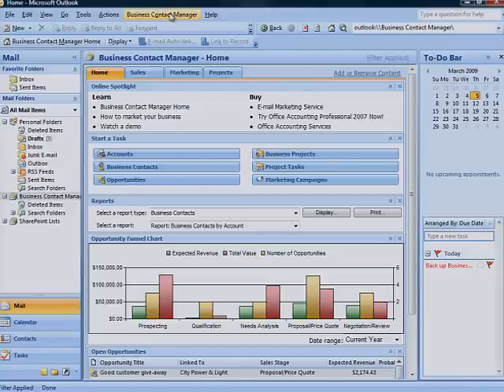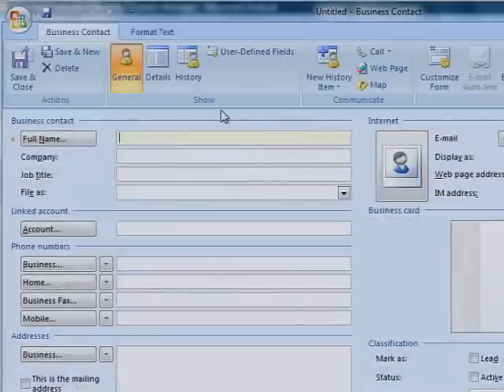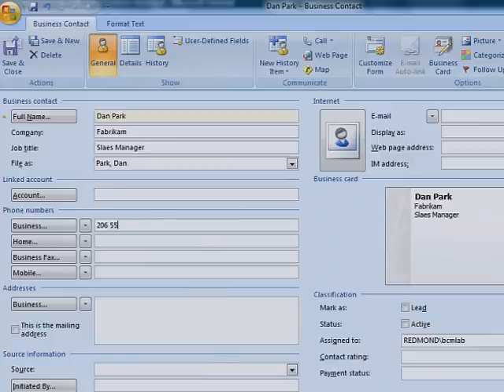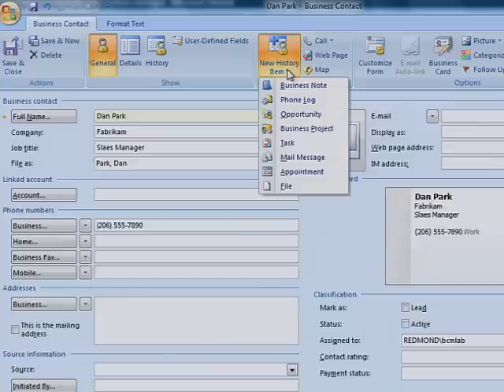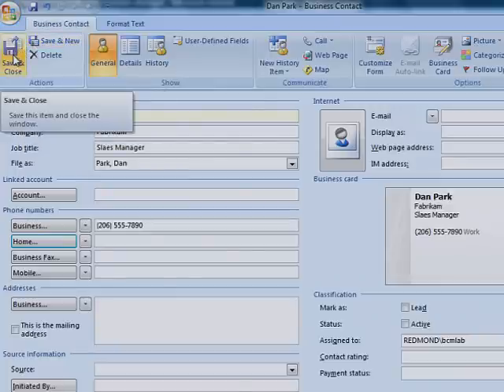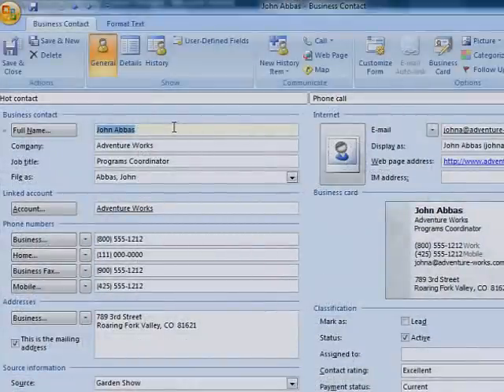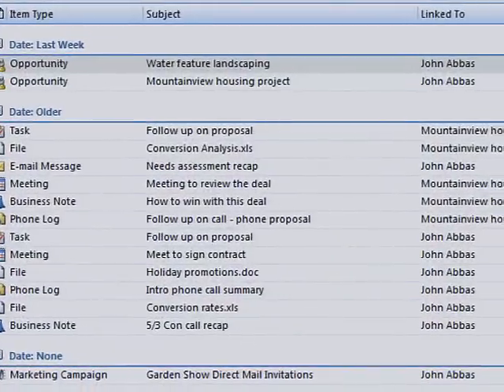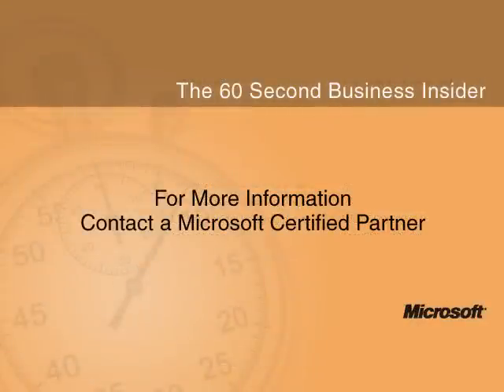Organizing Client Information with BCM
With this video, learn about how it can help keep your business organized and save you time.